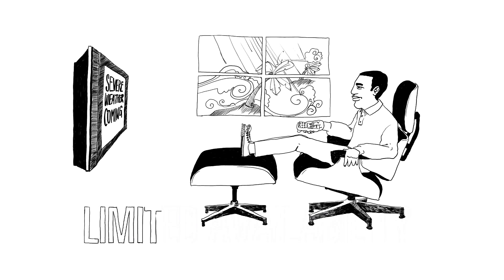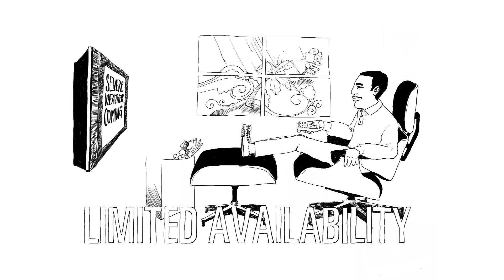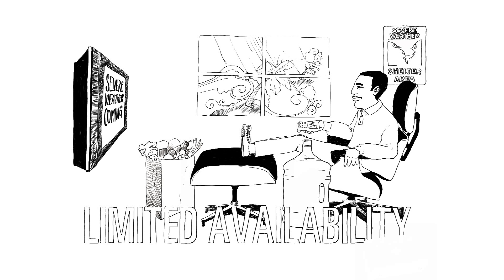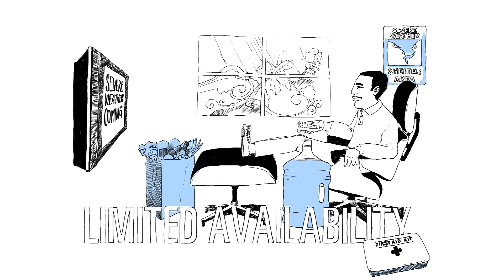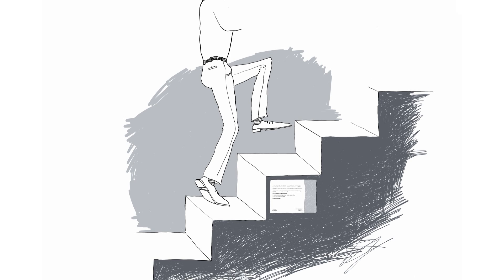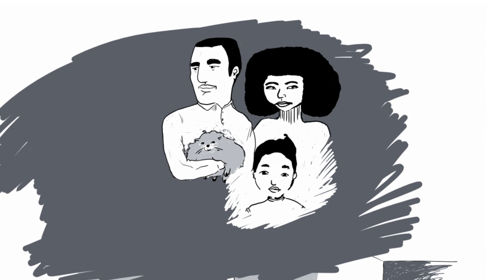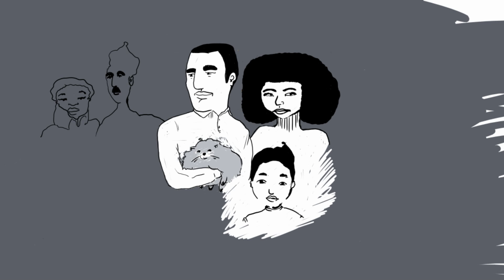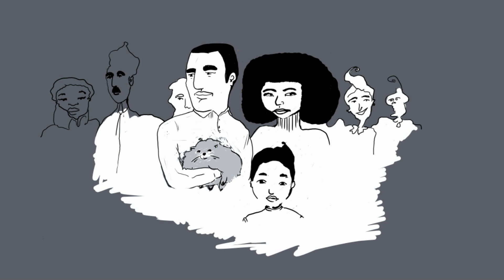PREP 1110 Personal Preparedness: Planning for the Public Health Workforce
Course Objective:

The purpose of this course is to:

Provide the public health worker with essential emergency preparedness information to be best prepared for all hazards and be a more effective public health worker during a disaster.
Provide an easy preparedness tool to create a personal and family emergency plan, aligned with the needs of a public health worker.

Key Messages:

- Public health workers have dual responsibilities, a day-to-day role and an emergency response role.
- A most critical element of being professionally prepared is to be personally prepared.
- Emergency preparedness plans are critical to safety and survival.

Learning Objectives:

At the end of this course, you will be able to:

- Describe four leadership types related to decision-making
- Identify the two primary approaches to decision-making models
- Develop decision-making skills through the application of 'OODA Loops'